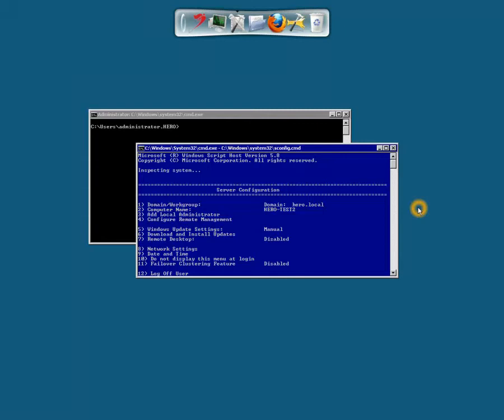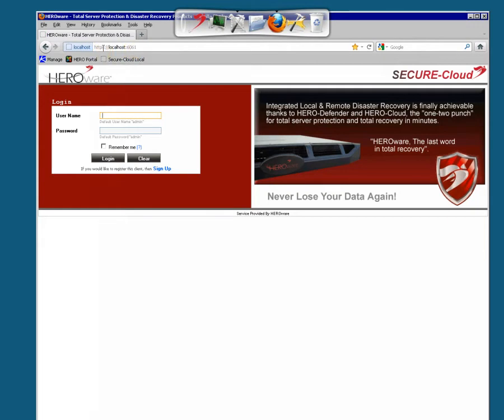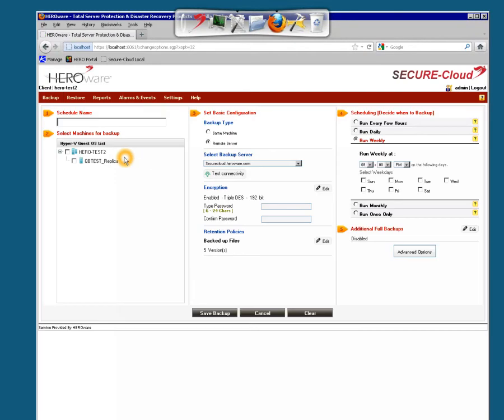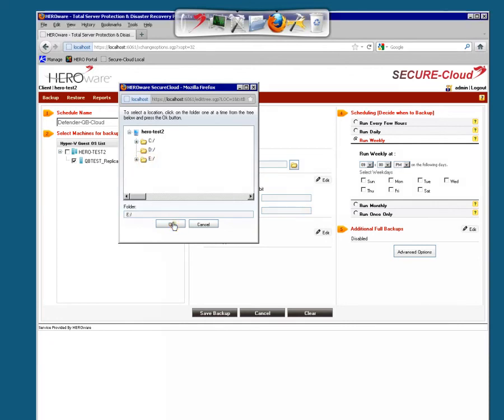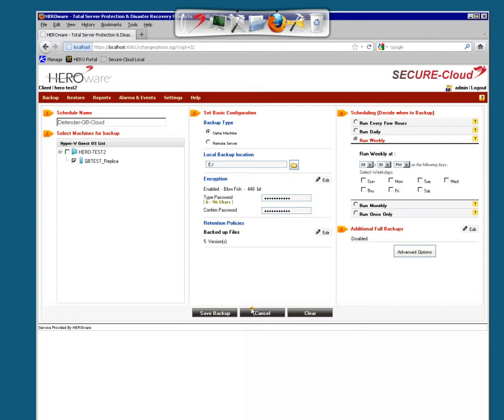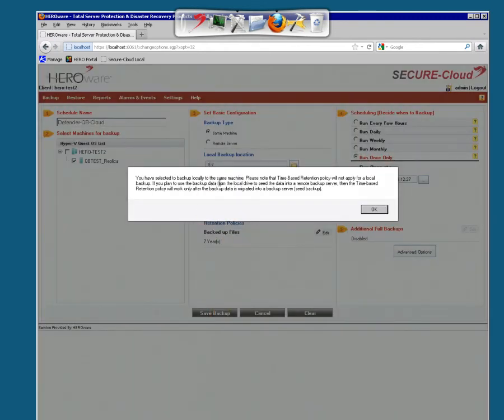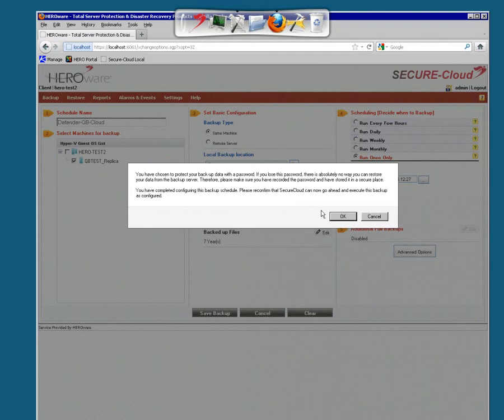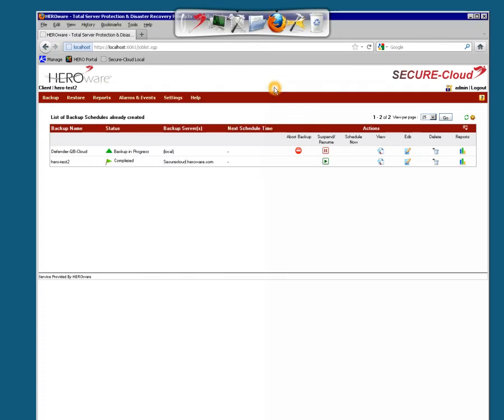9. Training - How to Setup your Initial Secure-Cloud Seed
Your HERO-Defender is equipped for real-time replication, local high-availability, and disaster recovery.

This training video will walk you through the steps necessary to create your initial seed job in Secure-Cloud. If HEROware has determined that your environment requires a seed, HEROware will send you a seed drive.

In some cases, you may not need to seed, therefore sending your data directly to the Secure-Cloud.